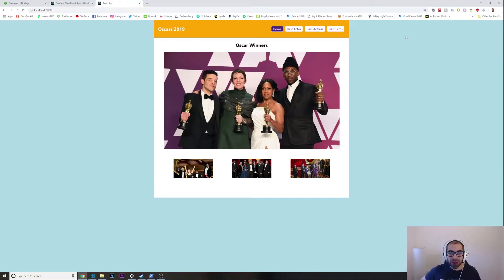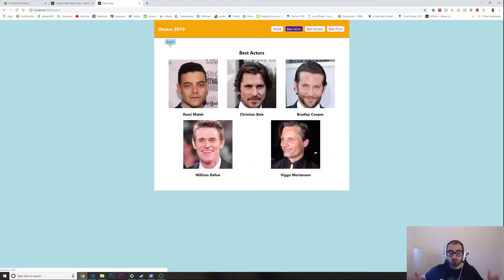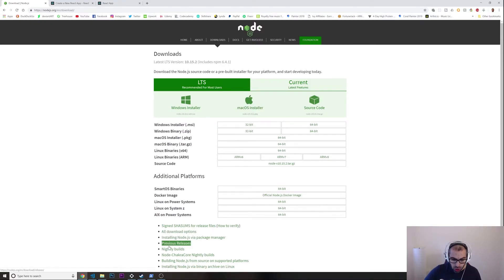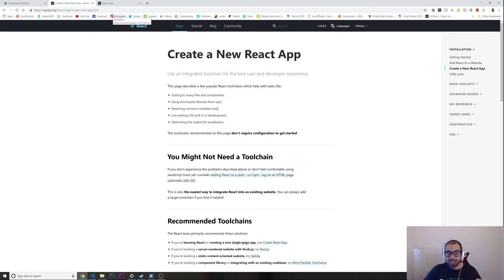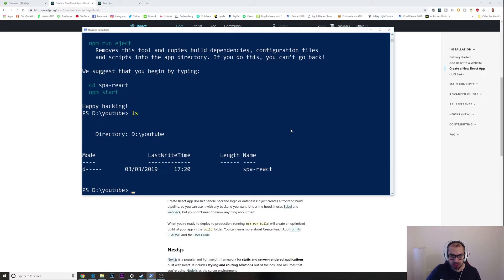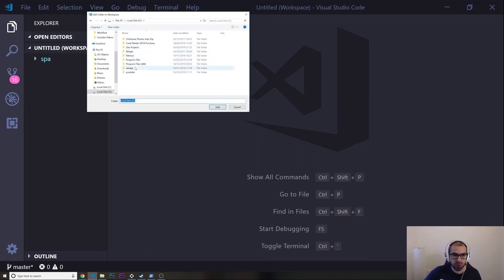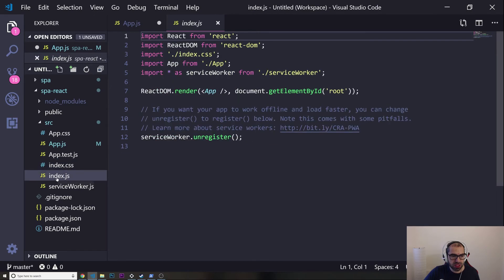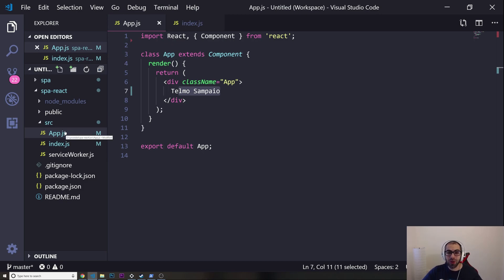Reactjs Crash Course Full Project - Part 1/5